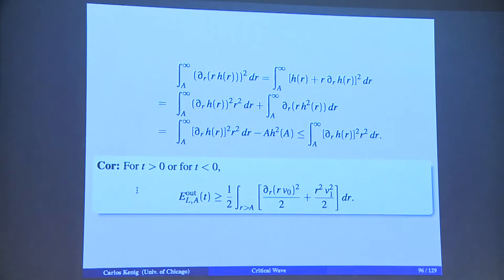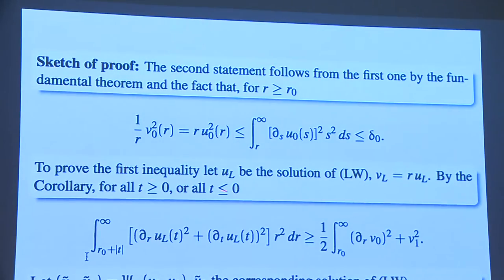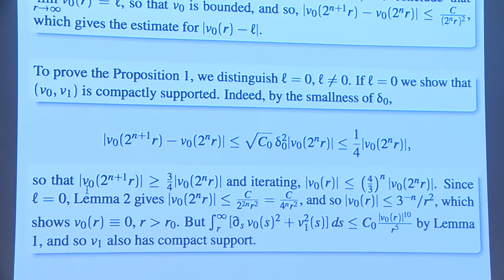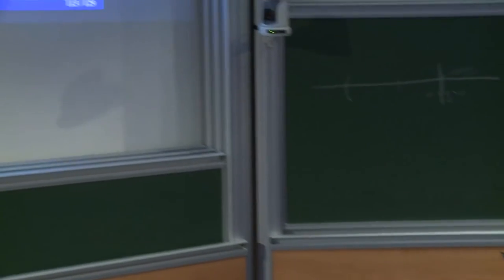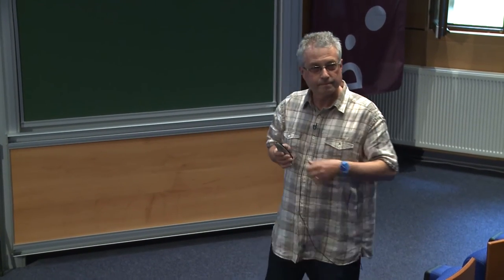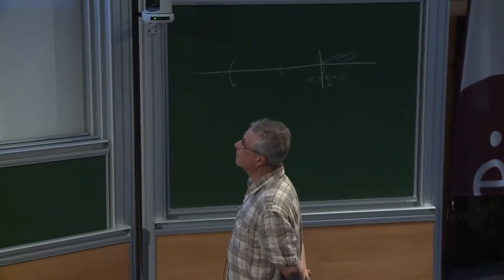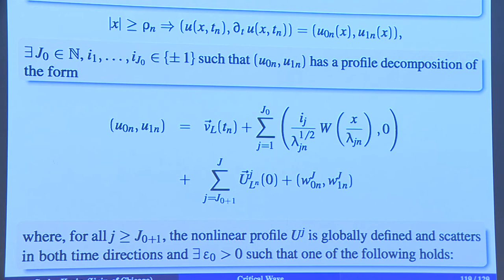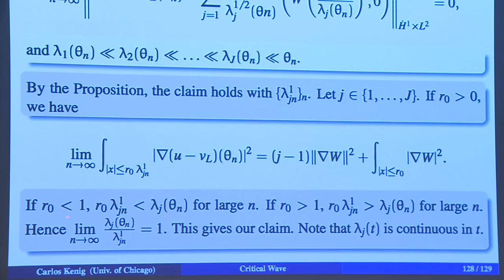Carlos Kenig - 4/7 The energy critical wave equation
The theory of nonlinear dispersive equations has seen a tremendous development in the last 35 years. The initial works studied the behavior of special solutions such as traveling waves and solitons. Then, there was a systematic study of the well-posedness theory (in the sense of Hadamard) using extensively tools from harmonic analysis. This yielded many optimal results on the short-time well-posedness and small data global well-posedness of many classical problems. The last 25 years have seen a lot of interest in the study, for nonlinear dispersive equations, of the long-time behavior of solutions, for large data. Issues like blow-up, global existence, scattering and long-time asymptotic behavior have come to the forefront, especially in critical problems. In these lectures we will concentrate on the energy critical nonlinear wave equation, in the focusing case. The dynamics in the defocusing case were studied extensively in the period 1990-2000, culminating in the result that all large data in the energy space yield global solutions which scatter. The focusing case is very different since one can have finite time blow-up, even for solutions which remain bounded in the energy norm, and solutions which exist and remain bounded in the energy norm for all time, but do not scatter, for instance traveling wave solutions, and other fascinating nonlinear phenomena. In these lectures I will explain the progress in the last 10 years, in the program of obtaining a complete understanding of the dynamics of solutions which remain bounded in the energy space. This has recently led to a proof of soliton resolution, in the non-radial case, along a well-chosen sequence of times. This will be one of the highlights of the lectures. It is hoped that the results obtained for this equation will be a model for what to strive for in the study of other critical nonlinear dispersive equations.